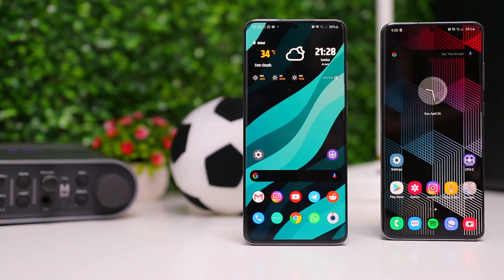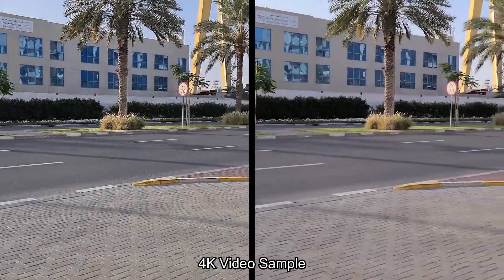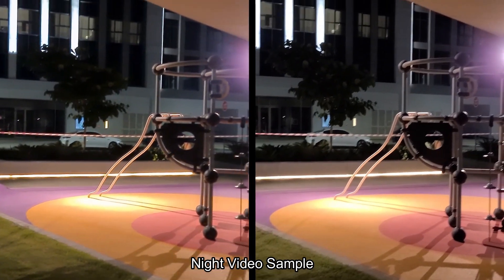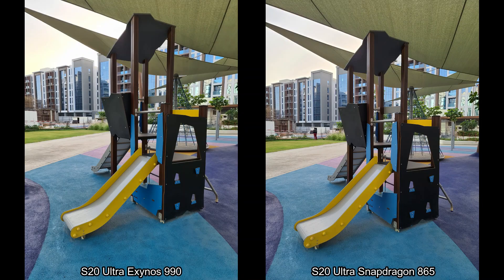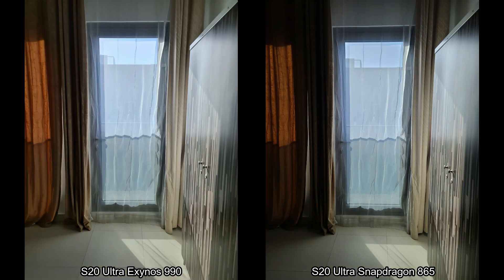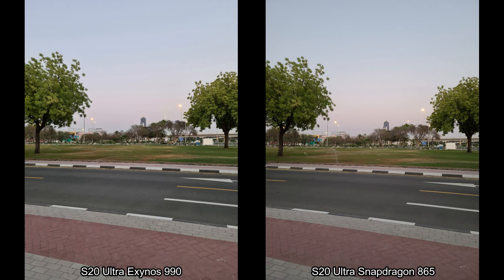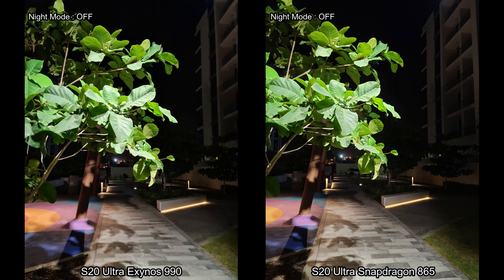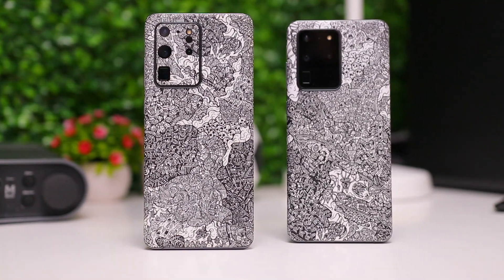S20 Ultra - EXYNOS vs SNAPDRAGON Camera Comparison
This video talks about Samsung S20 Ultra's Camera Comparisone between Exynos 990 and Snapdragon 865 versions.
Exynos 990 vs Snapdragon 865 camera comparison of S20 Ultra in day light, night mode and video comparison. Zoom Test, Wide Angle Test with Full Camera Comparison.